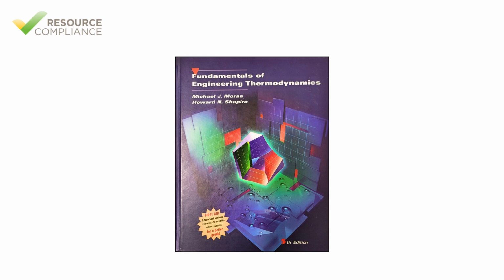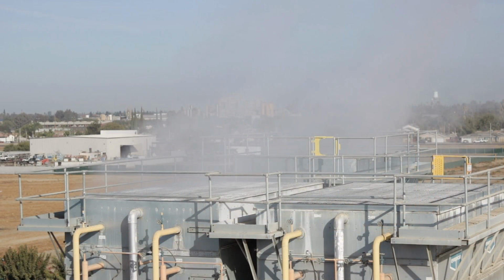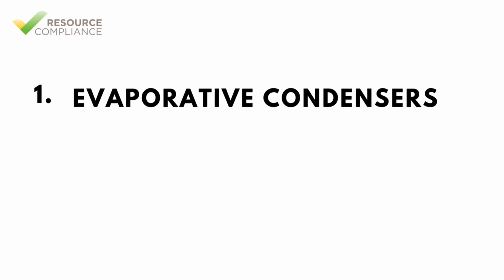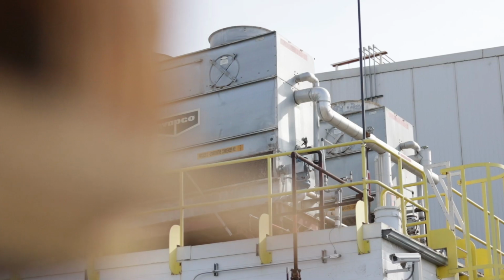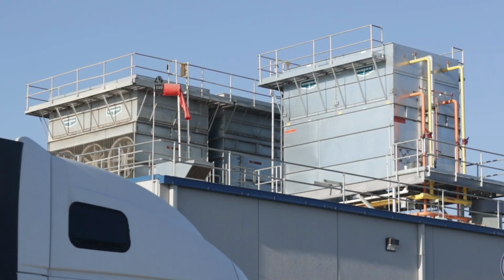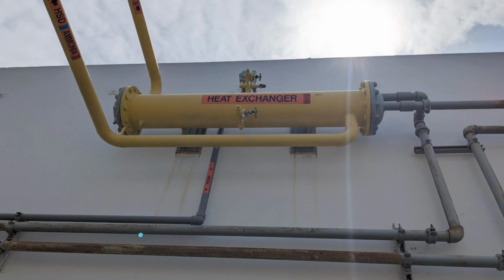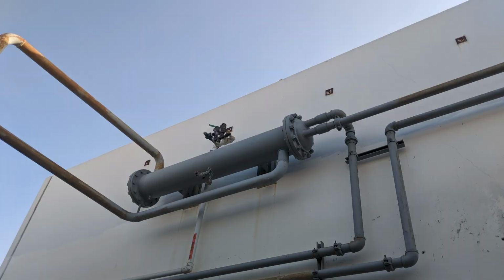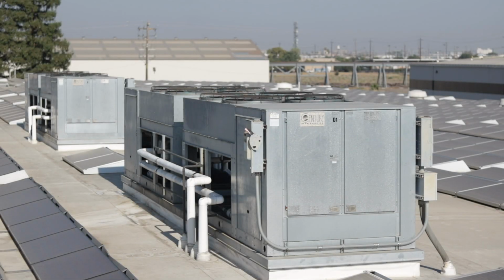Refrigeration Condensers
How does a refrigeration condenser reject heat? This video will explain that in less than 3 minutes.